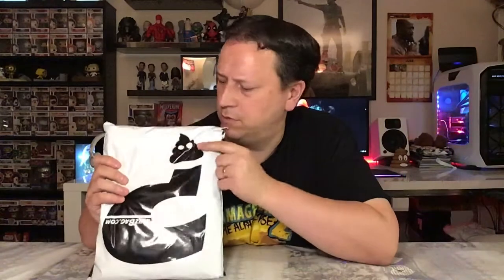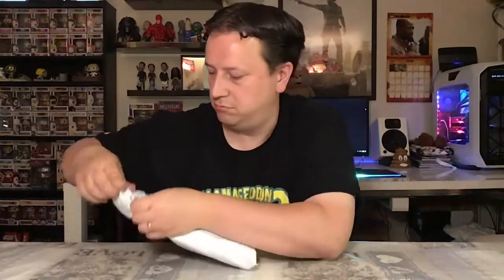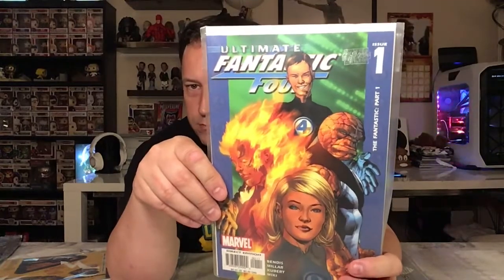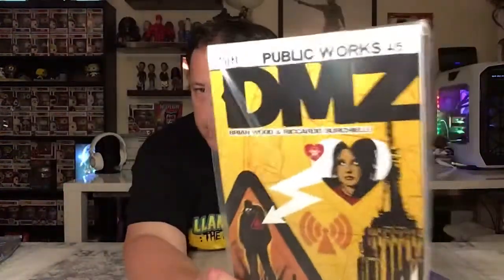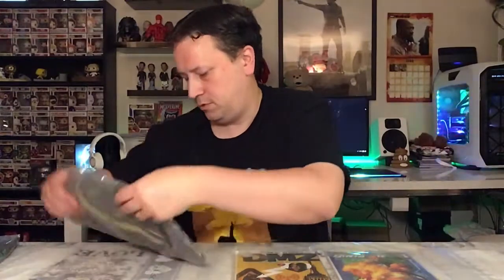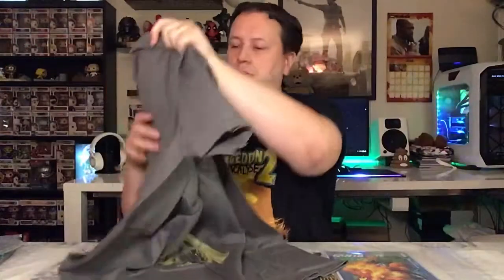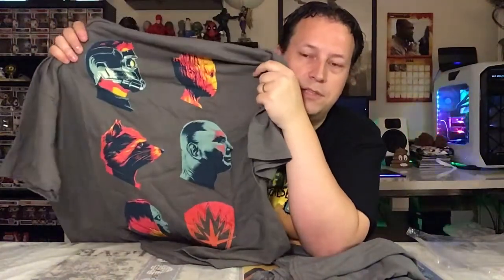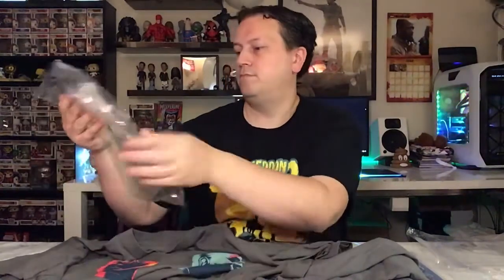ShizBag Guardians Double Shiz June 2018 Unboxing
Today I am unboxing (or should that be unbagging) the wonderfully named monthly ShizBag?.

The theme for this month is Guardians so as expected that turned out to be Guardians of the Galaxy.

The comics were decent enough, Marvel Ultimate Fantastic Four Issue 1 and Vertigo Public Works DMZ no 16 but its the T-shirts that really make this so good. The first t-shirt is a good quality grey thick feeling shirt with a decent sized picture of Groot on it while the second is the same colour, quality and feel with multiple individual pictures of the Guardians of the Galaxy crew. Really liked this months theme and these two t-shirts. Always prefer my black t-shirt but this is something different which I will definitely wear. Good work ShizBag?.

PRICING INFORMATION:

1 T-shirt & 1 Comic = £9.99 per month (Free UK Shipping)
2 T-shirts & 2 Comics = £16.99 per month (Free UK Shipping)

Next months theme is VS (Versus) which could be anything really, maybe Star Wars, Batman vs Superman, who knows.

If you liked what you saw and enjoyed the video please SUBSCRIBE and turn your NOTIFICATIONS on to be notified when I release my next video (which is every day), LIKE and COMMENT down below.

Would really love to hear from you, what you liked and disliked about the boxes, what you got in your box or anything else you would like to comment on. I do my best to interact with all comments and you may even get a mention in my next video.